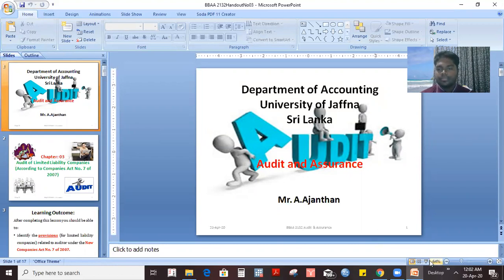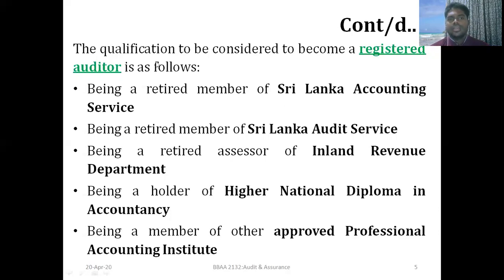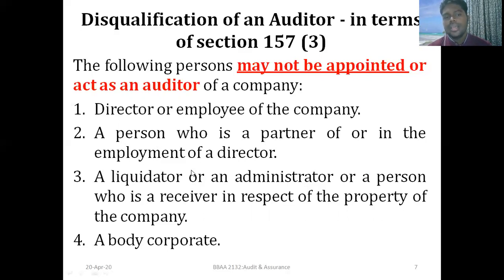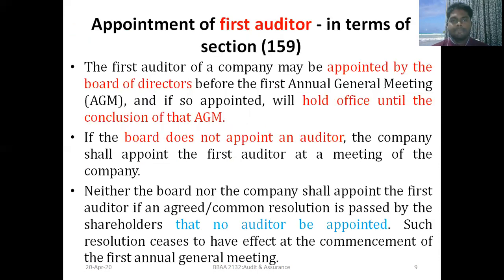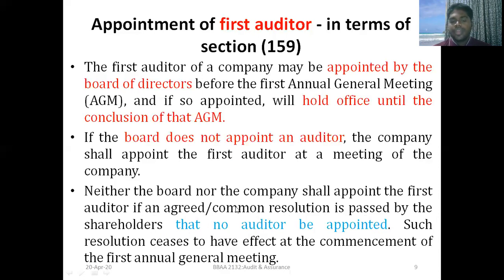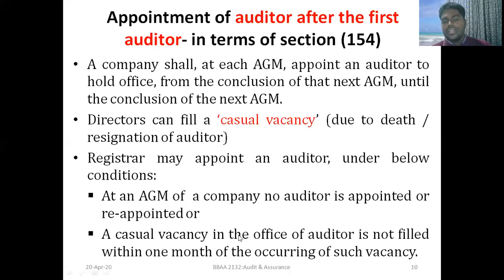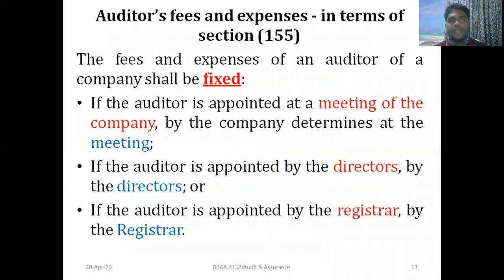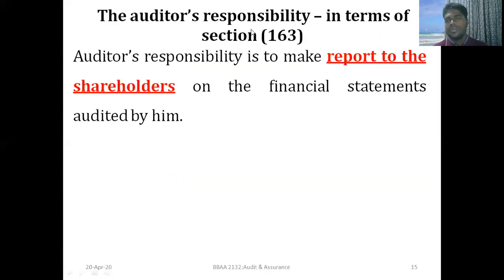Video Lecture: Audit of Limited Liability Companies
In this video lecture, the students can able get clear understanding about the audit of limited liability companies as per company act no.7 of 2007.